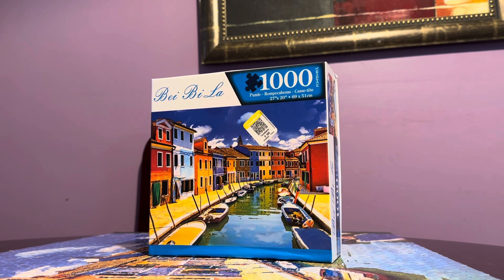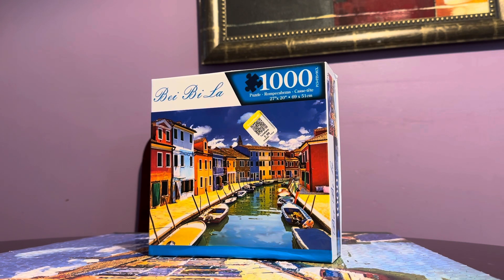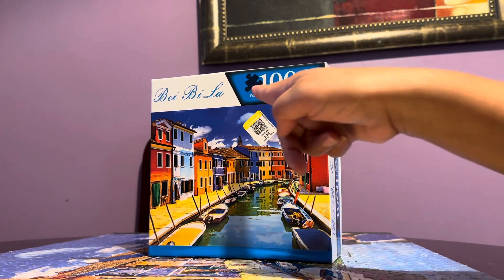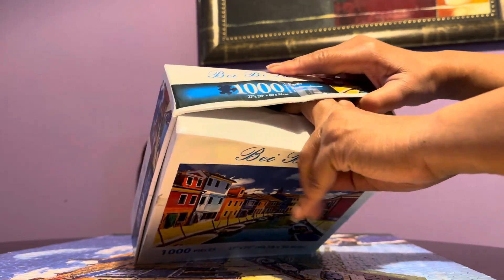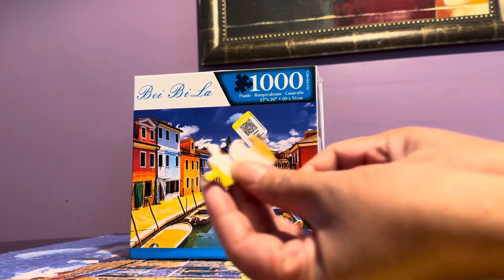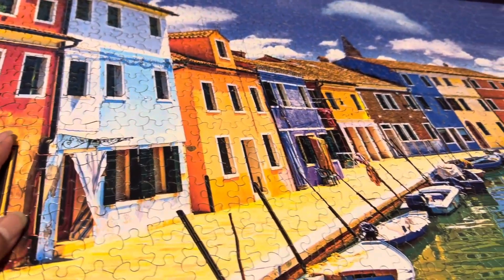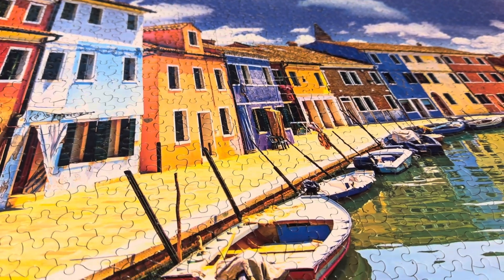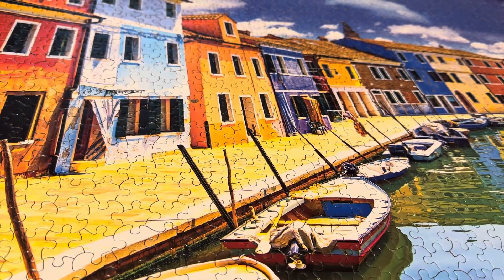Bei Bi La Puzzle Review